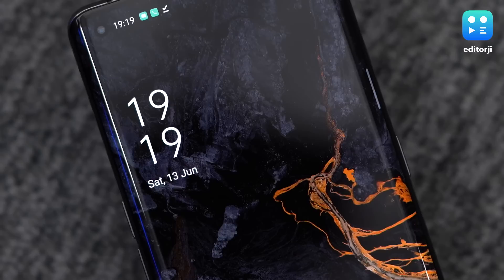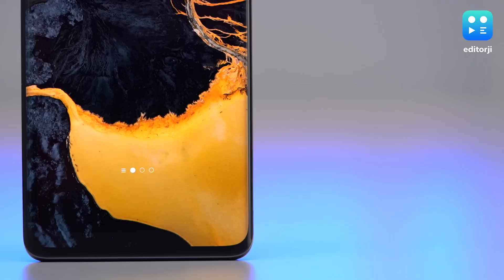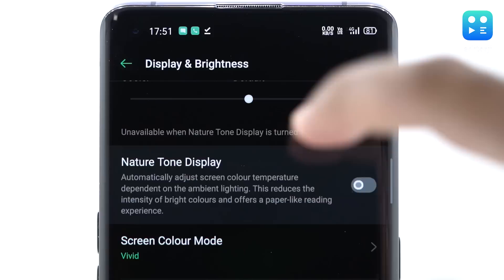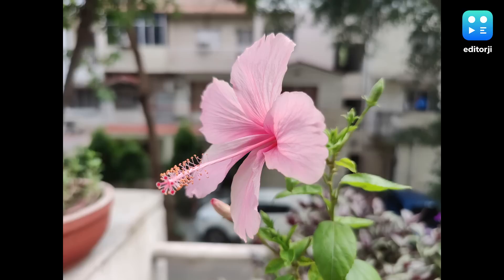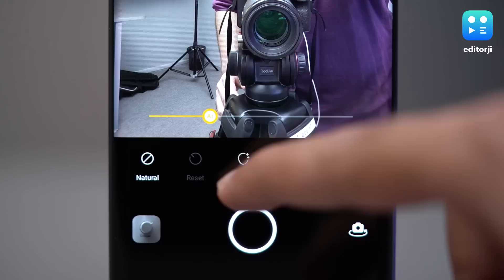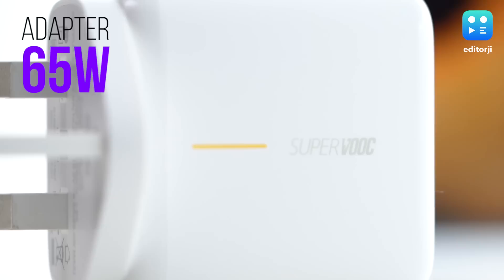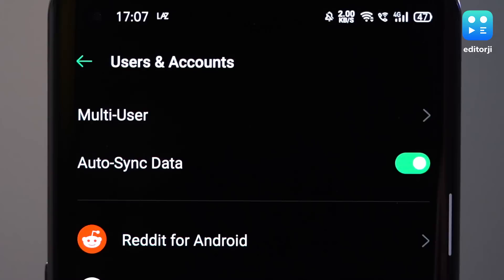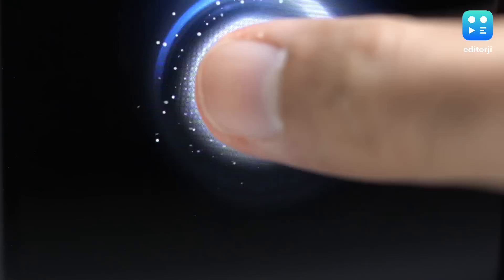OPPO Find X2 Pro: unboxing & review of the TrueFlagshipExperience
OPPO's latest Find X2 Pro flagship seems to have everything--a 120Hz QHD+ resolution display, a monstrous triple camera setup with up to 60x zoom, and the new Snapdragon 865 5G chip with 12GB of RAM on tap. But is all that enough to take the fight to Samsung and OnePlus? Find out in this review.